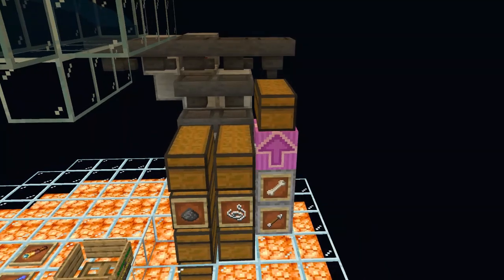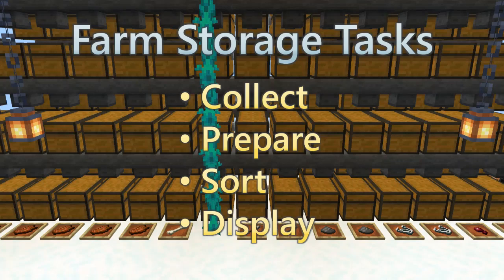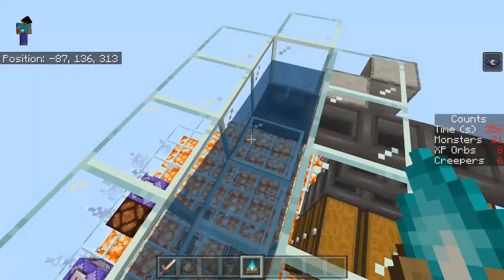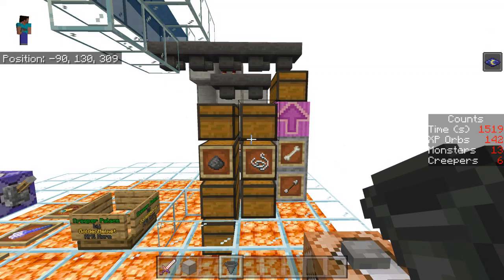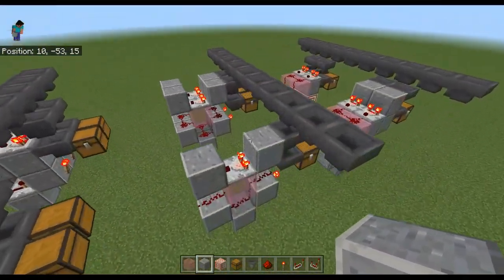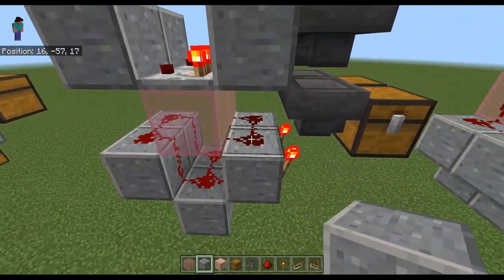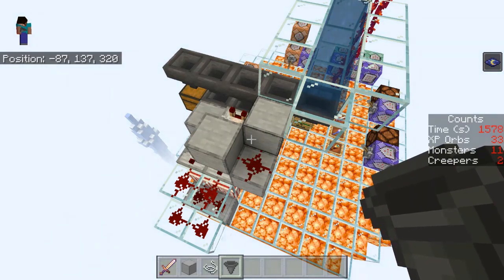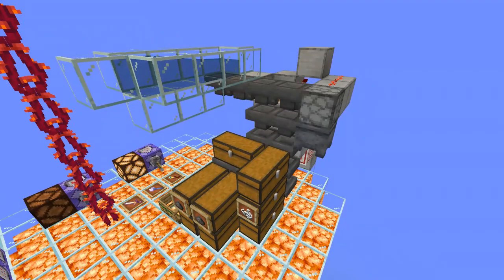Minecraft Farm Storage Basic Concepts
An introduction to Minecraft Bedrock farm storage with a few tips and tricks to make it more satisfying

0:00 welcome
0:56 Storage Tasks
1:49 Creeper farm storage
2:26 Collect
2:54 How to burn xp while collecting items
3:07 Prepare
4:02 Hopper pipe limiter for reliable filtering
5:07 Sort
5:37 ImpulseSV filter
6:06 Tileability and overflow protection
7:05 MadHatter's filter
8:16 Target block-based item filter
9:18 How to overlap the limiter on the first filter
9:44 How to filter a high-yeild item into two columns of chests
10:15 Overflow items can help debug a farm
10:36 How to burn unwanted items